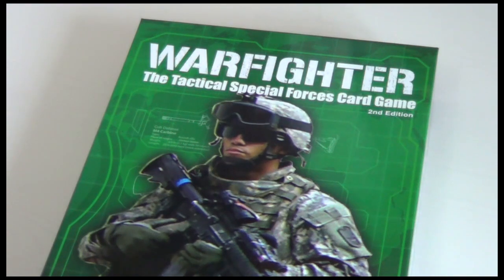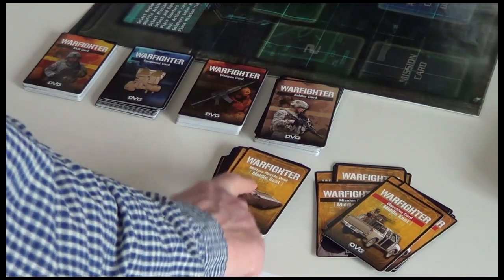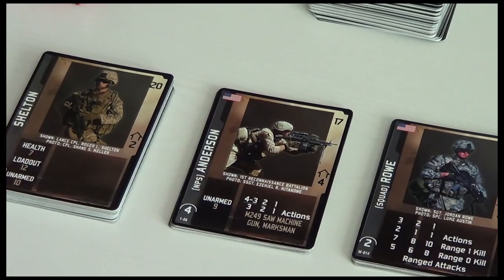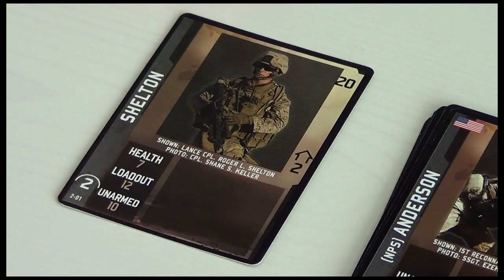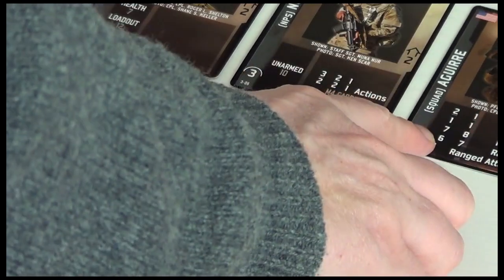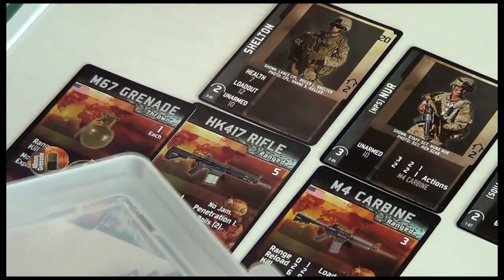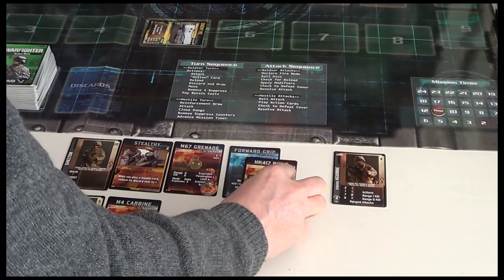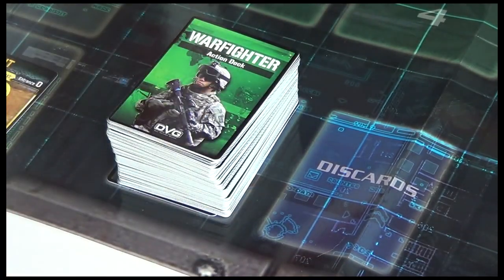Warfighter - PART 1